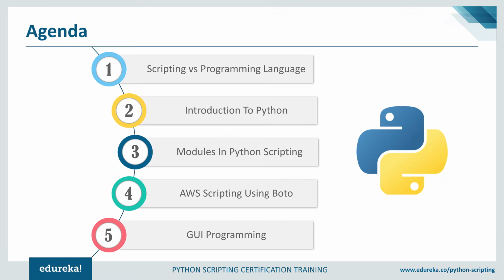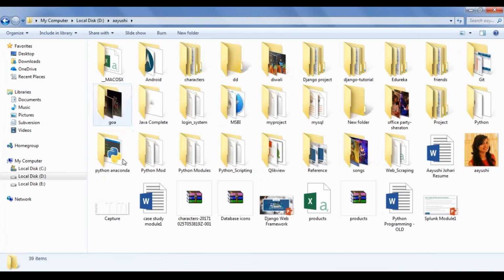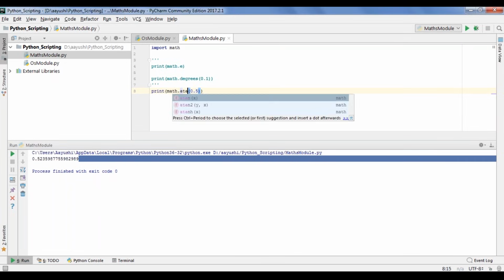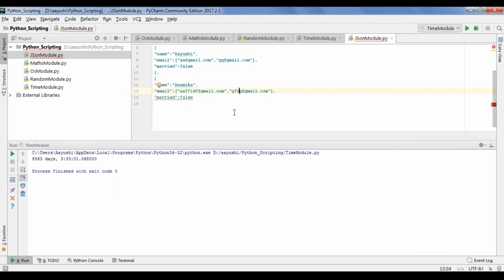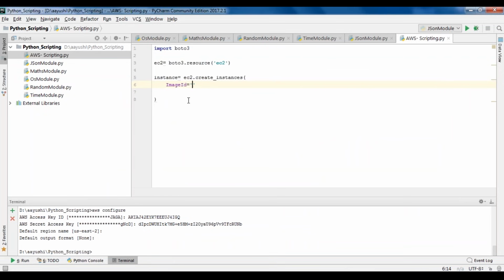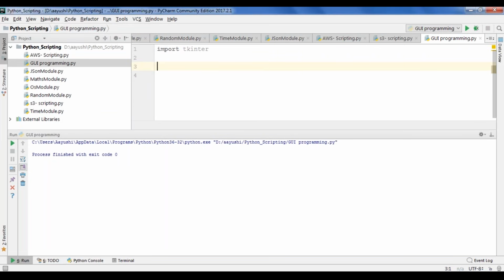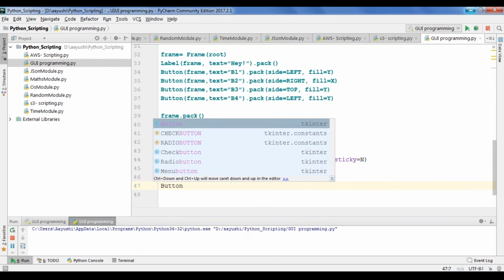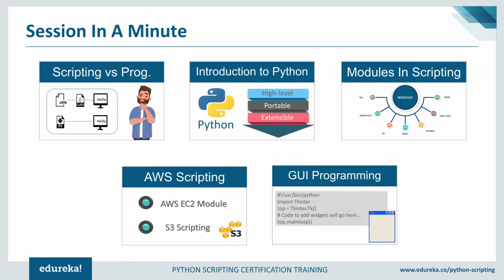Python Scripting Tutorial for Beginners | Python Training | Edureka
This "Python Scripting Tutorial" will introduce you to python which is a scripting language and using python you can build powerful applications easily. This video helps you to learn the below topics:

1. Scripting language Vs Programming language
2. Introduction to Python
3. Modules in Python
4. AWS scripting Using Boto Module
5. GUI Programming

1. It's a 10 module Online Self Learning Courses, which is designed for self-directed training, allowing participants to begin at their convenience with structured training and review exercises to reinforce learning.
2. You'll learn through videos, PPTs and complete assignments, projects and other activities designed to enhance learning outcomes, all at times that are most convenient to you.
3.  We have a 24x7 One-on-One LIVE Technical Support to help you with any problems you might face or any clarifications you may require during the course.
4. At the end of the training you will be working on a real time project for which we will provide you a Grade and a Verifiable Certificate!

Edureka's Course on Python Scripting allows programmers to build applications easily and rapidly. This course is an introduction to Python scripting, which focuses on the concepts of Python, it will help you to perform operations on variable types using Pycharm. You will learn the importance of Python in real time environment and will be able to develop applications based on Object Oriented Programming concept. End of this course, you will be able to develop networking applications with suitable GUI.

During our Python Scripting Certification Training, our instructor will help you to:

1. Understand the concept of Scripting
2. Difference between Scripting language and Programming language
3. Understand Datatypes, Reserved Keywords and Command Line Arguments
4. Learn Decision making statements
5. Understand Strings, Tuples, List, Dictionary,Set and related operations
6. Understand Function, Modules and Exception handling
7. Network Programming, multithreading, GUI Programming
8. Gain expertise to handle business in future, living the present
9. Work on a Real Life Project on Big Data Analytics using Python and gain Hands on Project Experience